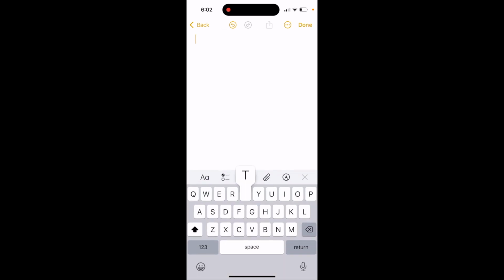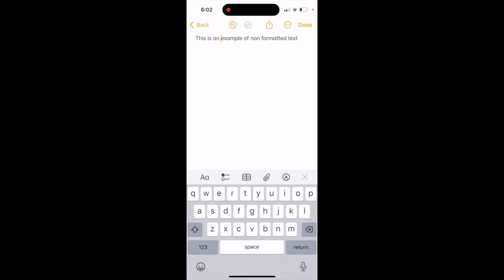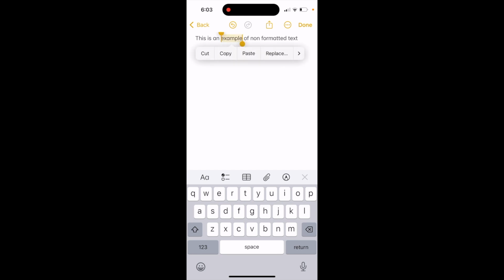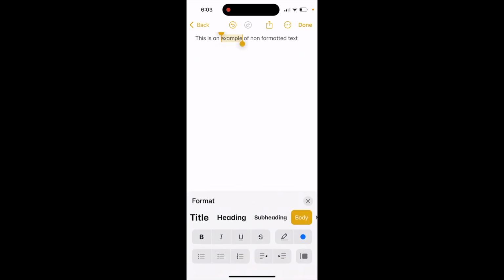How To Format Text On Apple Notes App | Step By Step Guide - Apple Notes Tutorial Video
Learn how to format text on the Apple Notes app with this step-by-step guide. This tutorial shows you how to apply text styles, add bold, italic, and underline effects, create checklists, and adjust font sizes. Whether you’re organizing notes for personal or professional use, this guide helps you customize your Apple Notes for better readability and organization.

How to format text on Apple Notes app step by step, Best way to style text on Apple Notes for organization, Complete guide to customizing text in Apple Notes app, Step-by-step tutorial for text effects on Apple Notes, Apple Notes tips for bold, italic, and underline formatting